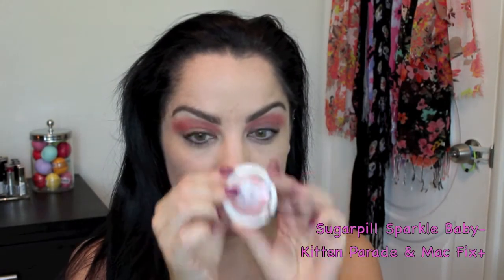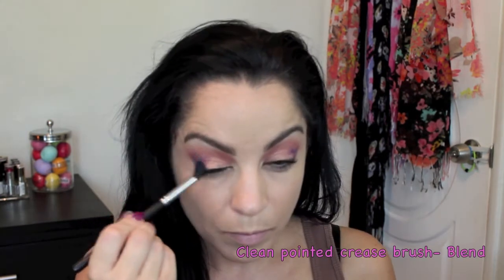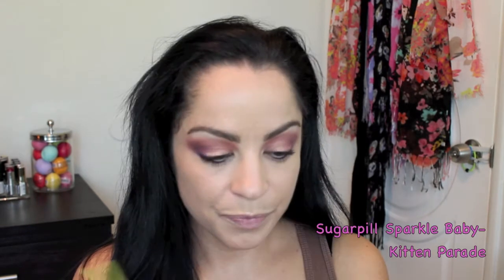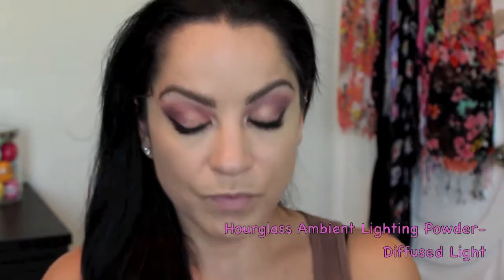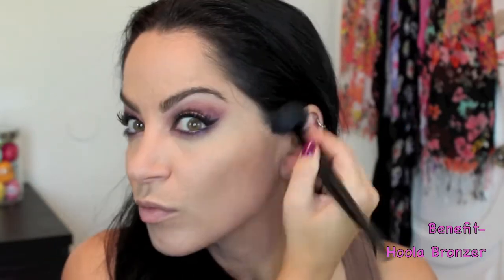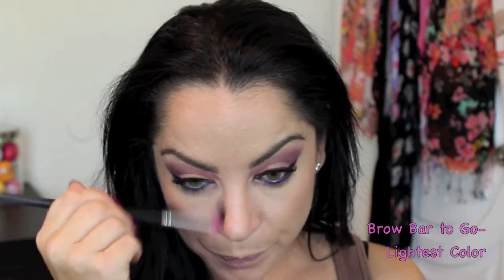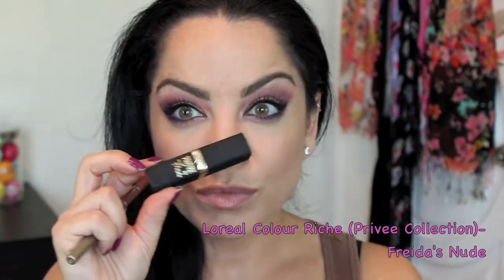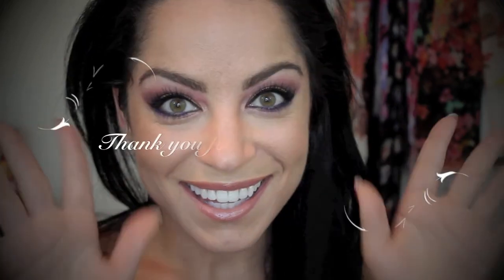BRIGHT SPRING LOOK- w/ Urban Decay Electric Palette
OPEN FOR INFO AND DETAILS ((WATCH IN HD))

A bright springtime eye using the Urban Decay Electric Palette, and Sugarpill Sparkle Baby pressed shadow. All products are listed below.
 L ♥VE you all and thank you for being great!  Let's all be positive and lift each other up! Let me know if you have any questions on anything!. ♥**HUGZ**

♥ITEMS I USED IN THE LOOK♥:
-Benefit Porefessional
-CKOne 3-in-1 Face Makeup
-Chella Brown Gel and Highlight Pencil
-Jordana 12 hr Shadow Pencil- Continuous Almond
-Urban Decay Electric Pallete- Slowburn, Urban, Jilted
-Sugarpill Sparkle Baby Pressed eyeshadow- Kitten Parade
-Mac Fix+
-Mac Eyeshadow- Vanilla
-Urban Decay 24/7 eyeliner- Lust
-Loreal Infallible Eyeliner- Carbon Black
-Physician's Formula Eye Booster 2-in-1 Eyeliner
-Tarte Lights, Camera, Lashes Mascara
-NYX HD Concealer in CW04 Beige & CW10 Yellow
-Nars Cosmetics Blush- Love (Final Cut Collection)
-Benefit Rockateur Blush
-BB+ Illuminator Face Cream
-Jordana lipliner- Tawny
-Loreal Colour Riche (Privee Collection)- Freida's Nude

LET'S BE FRIENDS!
♥Keek: Ginaism
MY FAVORITE MONTHLY SUBSCRIPTIONS:
MY FAVORITE DISCOUNT SHOPPING SITES:
❤EBATES (I earn money every time I shop online! AMAZING!)
❤HAUTELOOK (Discounts on Beauty, Men, Women and Children Clothes and shoes, Housewares, Décor, etc)

♥Music used in this video is original and was created by DCell with full permission to use in my videos on GinaismXO.